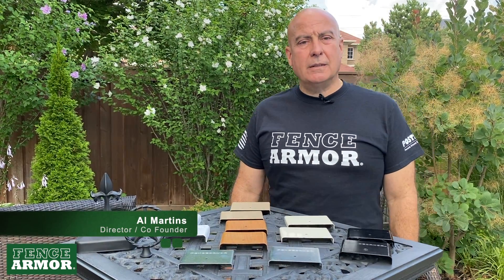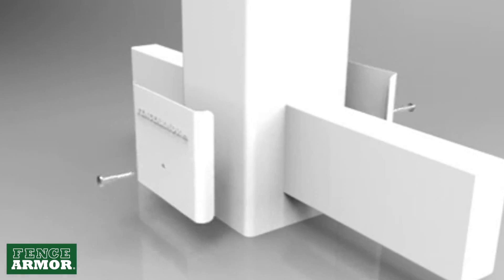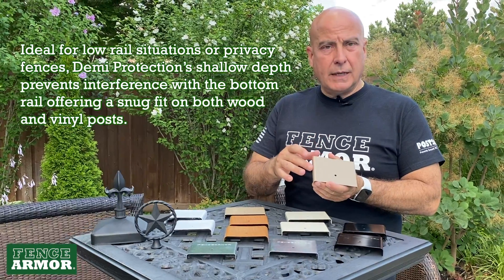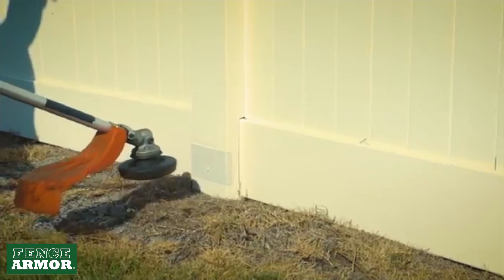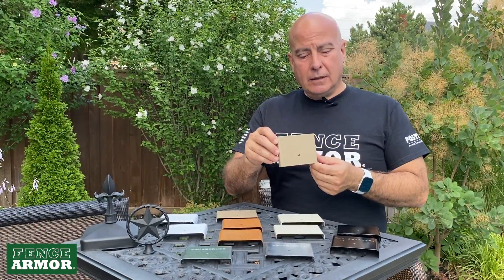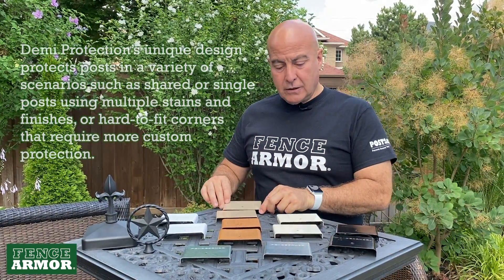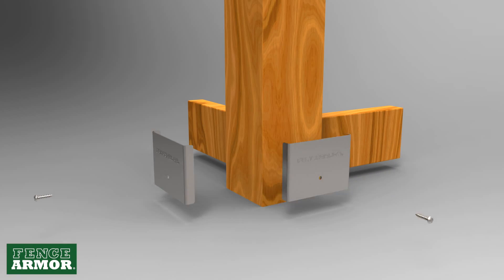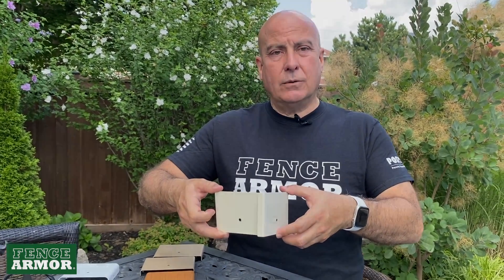Demi Post Protection - Perfect for Privacy Fences & Low-Rail Situations | Fence Armor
► [Demi Post Protection - Perfect for Privacy Fences & Low-Rail Situations]

Protect your low-rail, privacy fences with the Fence Armor Demi Post Protection. At 3.00˝ in height, it is designed primarily to fit those tricky fence post corners, as well as low, and exposed picket fence boards.